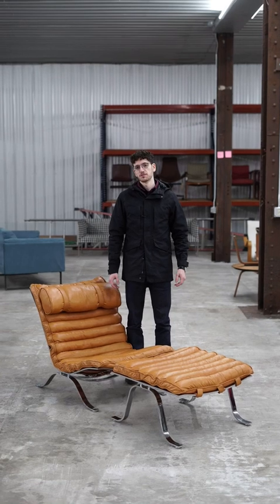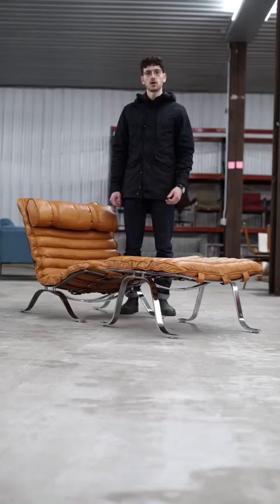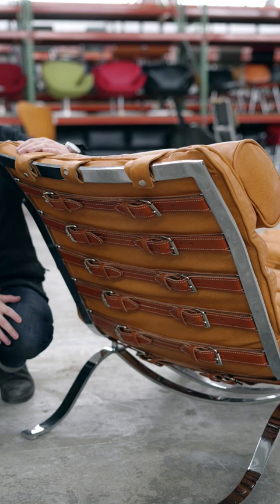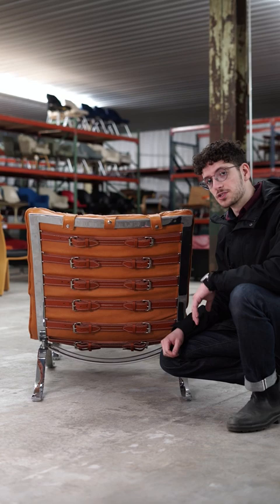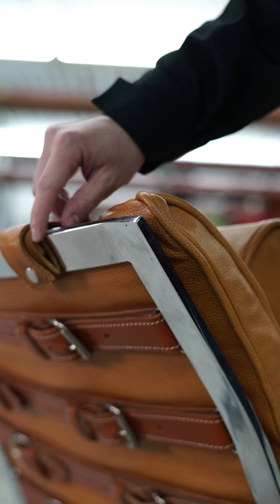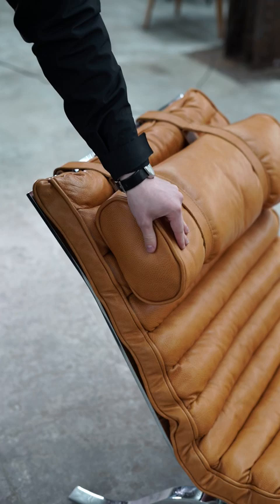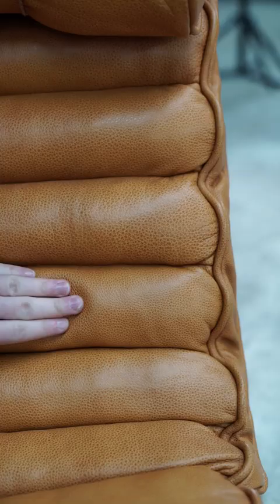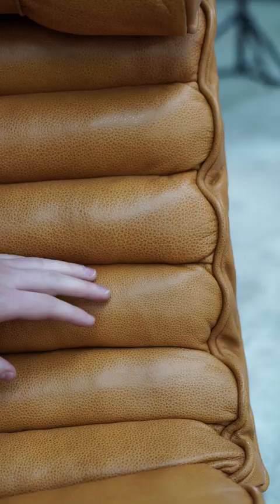Craftmenship of Ari Chair by Arne Norell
The Ari Chair was designed by Arne Norell and produced by @norellfurniture in Sweden. This set was lovingly restored by Forthright NYC now @parc.parc.parc and @eryalls with thick belting leather and full grain leather.